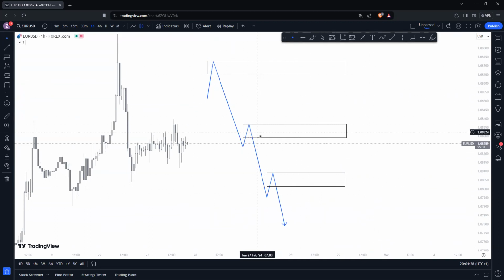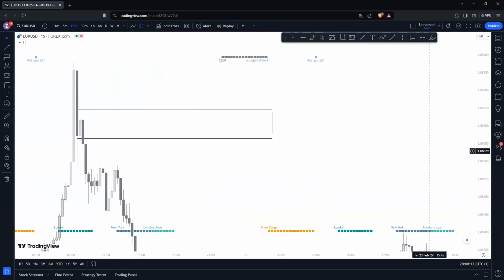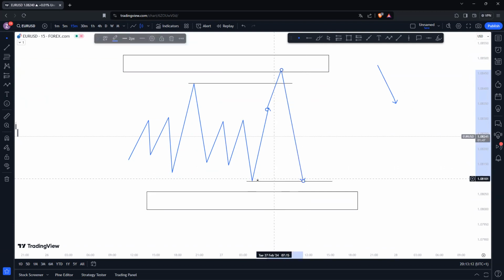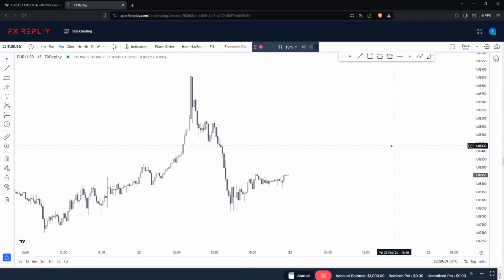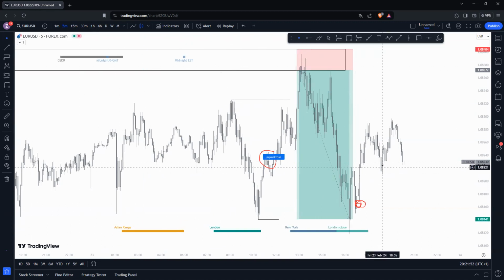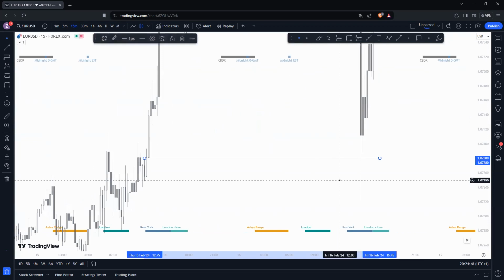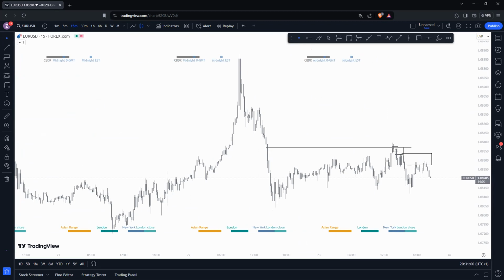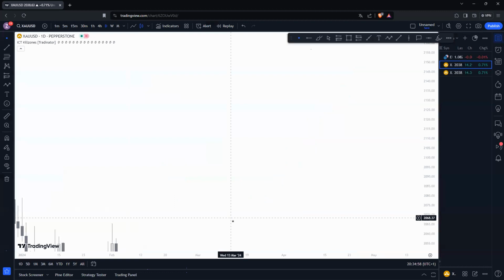Zlankator Lesson 5 23rd Feb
Zlankator